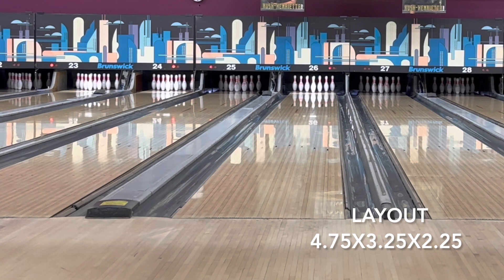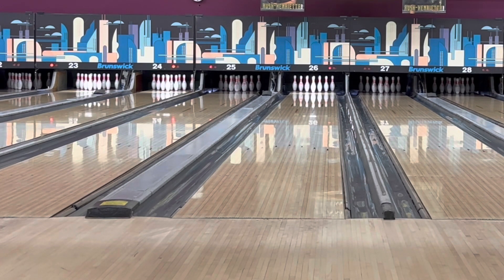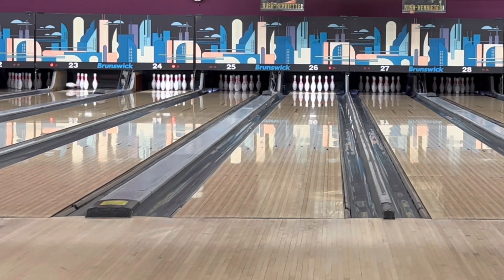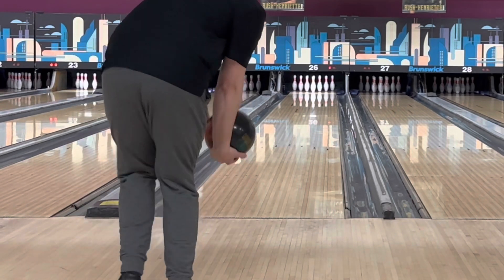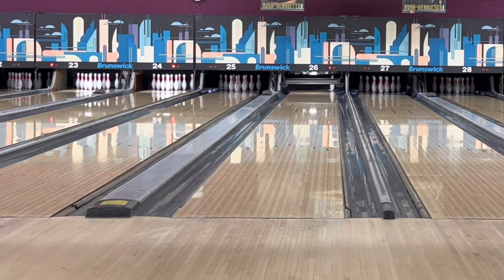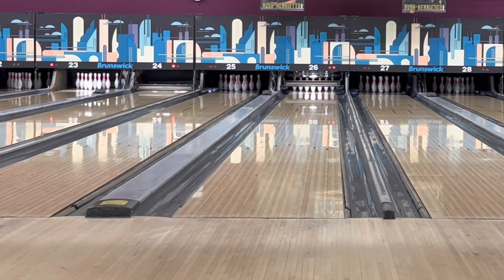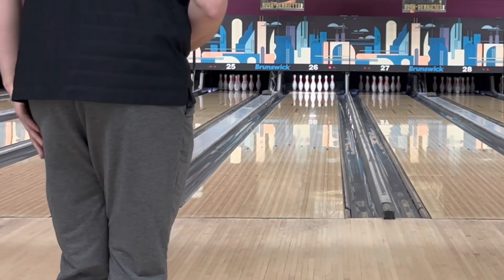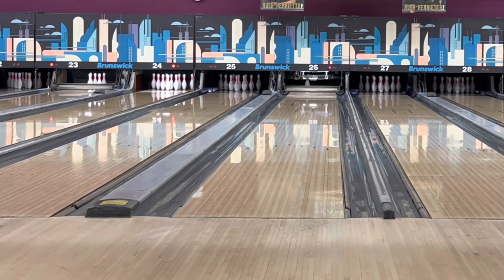Storm Absolute Review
Storm Absolute Review by Storm Staffer Josh Shoemaker